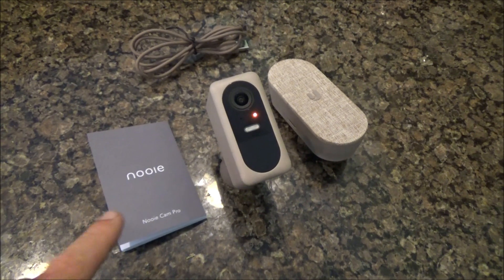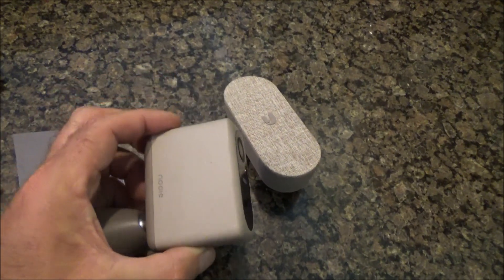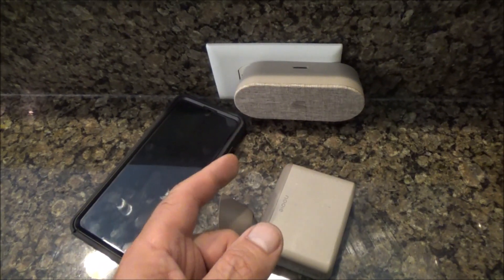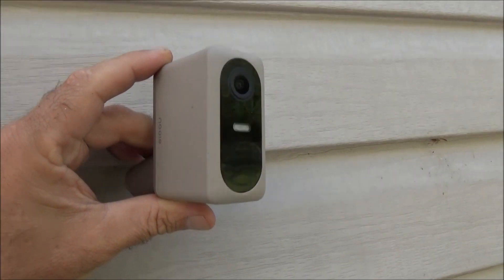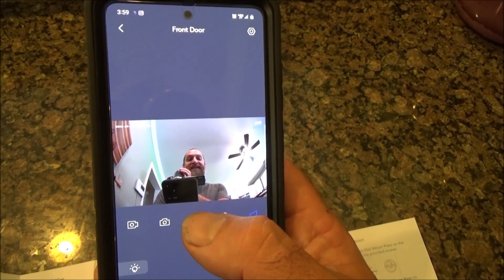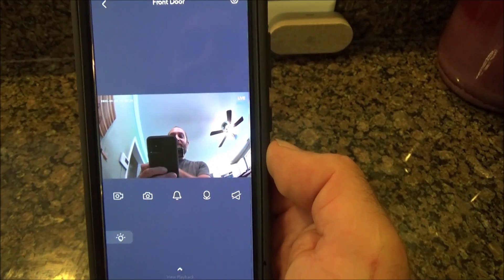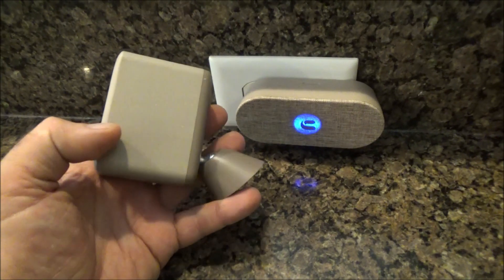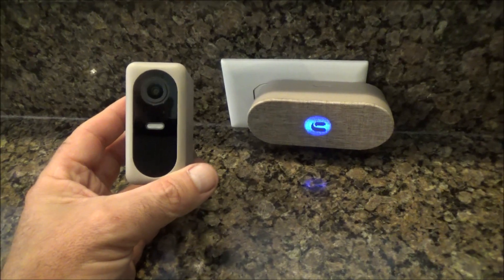NOOIE cam pro review